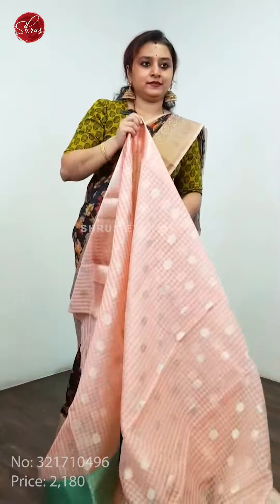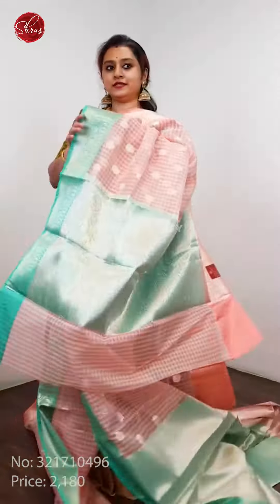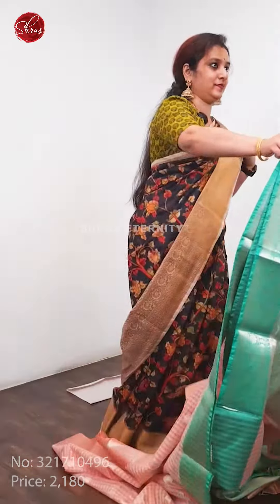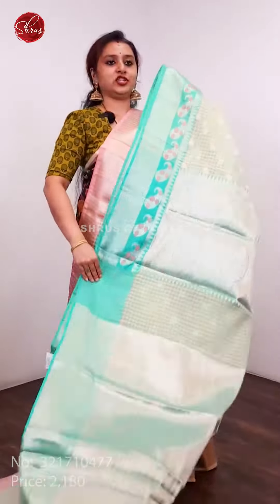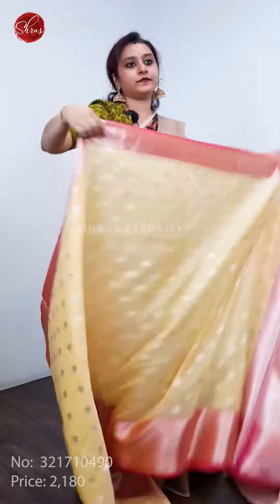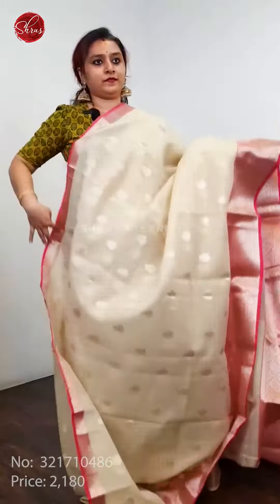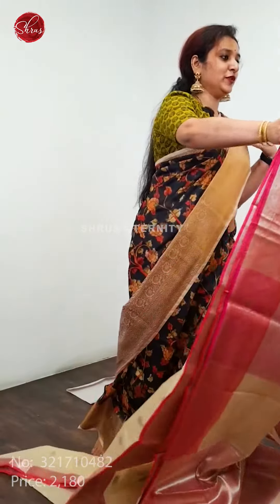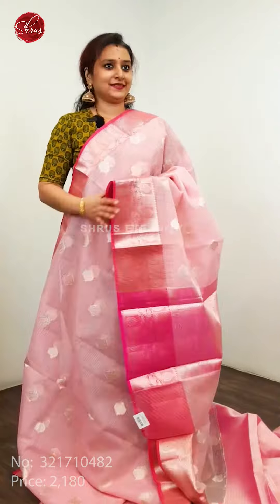Kora Cotton Silk | Latest Sarees Collections | Shruseternity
0:00 Latest Kora Cotton Silk Sarees
0:09 LIGHT PEACH & TEAL - KORA COTTON SILK
0:31 LIGHT PISTA GREEN & TEAL - KORA COTTON SILK
0:50 CREAM & PINK - KORA COTTON SILK
01:16 LIGHT PINK & PINK - KORA COTTON SILK